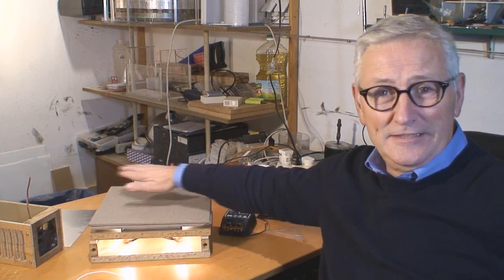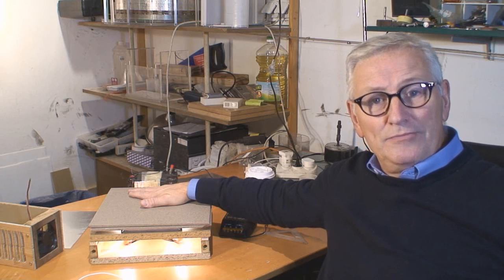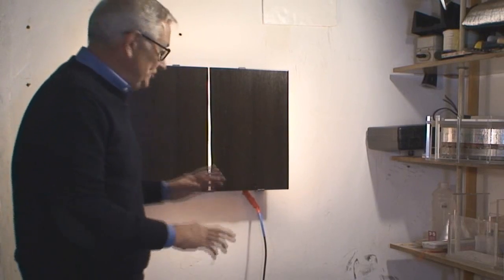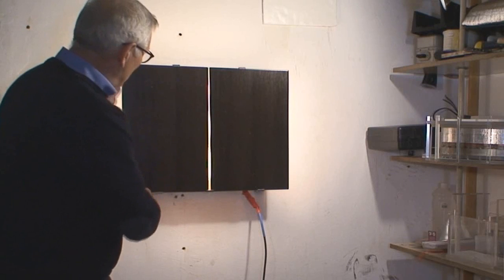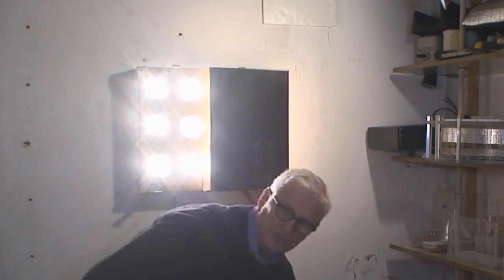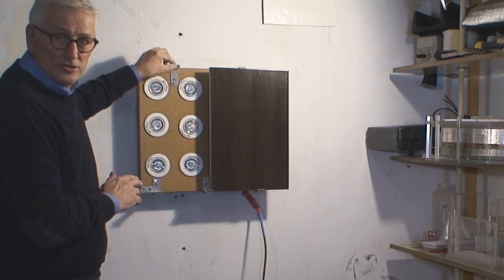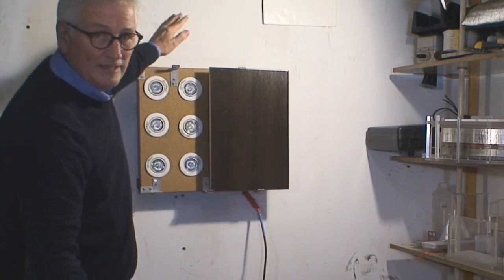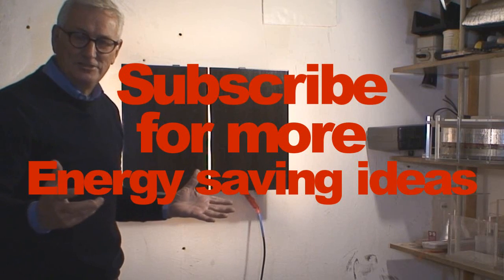Low watt space heater EASY BUILD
Continuing from the flower pot heater and small tile space heater I decided to do a ROOM HEATER. This heater is 600w and gives off a lot of heat. Forget radiators this will do the job.

It made with 50w halogen bulbs behind ceramic tiles.